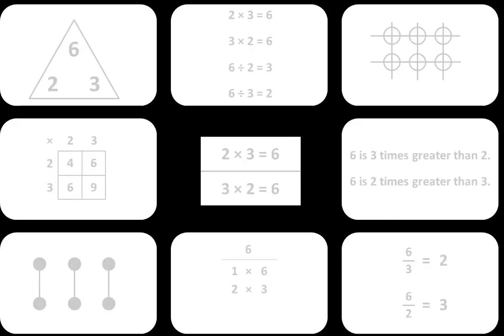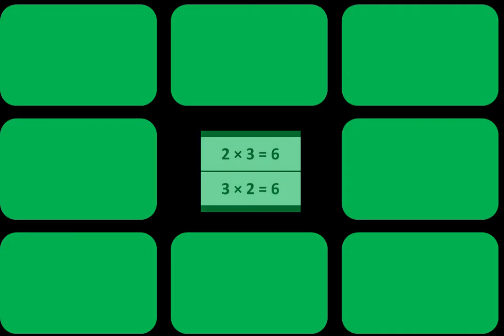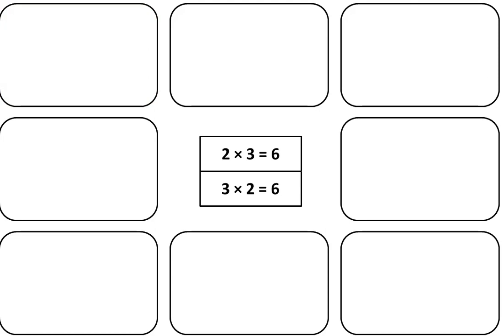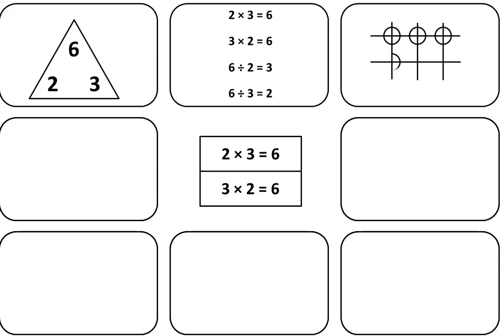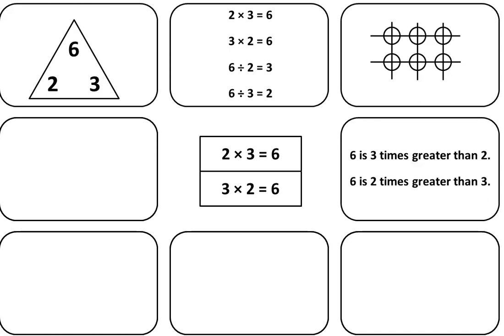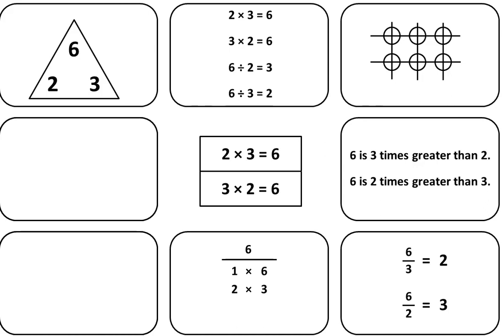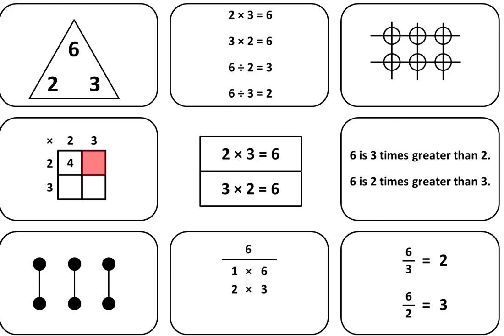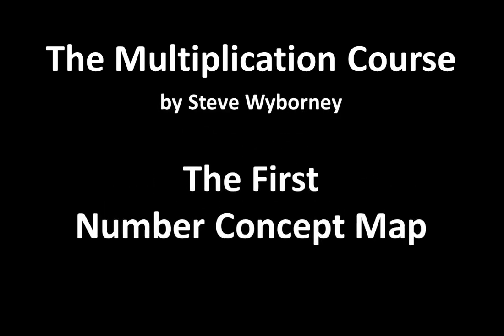Chapter 2 - Lesson 3: The First Number Concept Map (with audio)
2 × 3 = 6
The many relationships among 2, 3, and 6 are featured in the first map.

Note:  This first number concept map video is the one with the explanation of the representations.  The rest of the number concept map videos are silent.